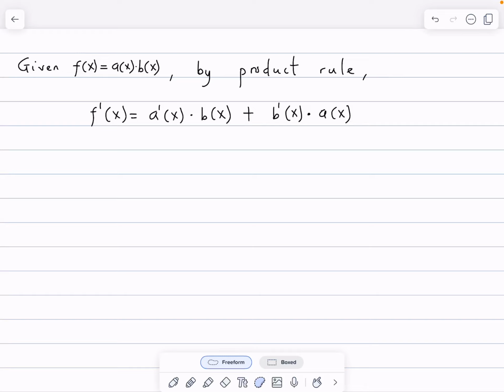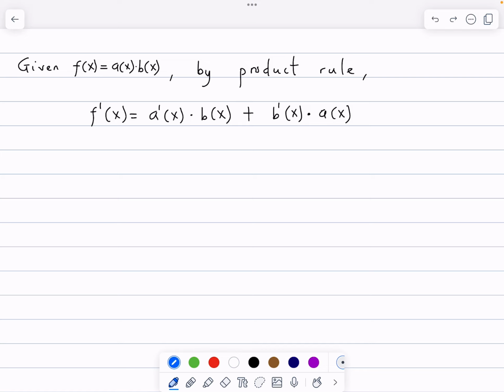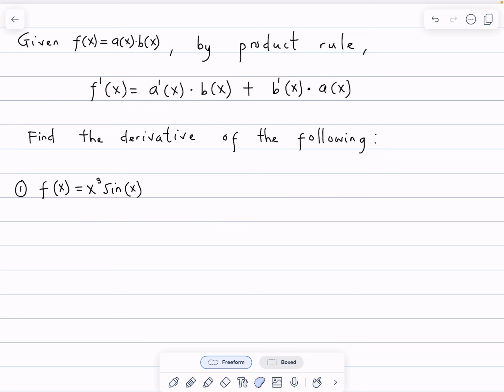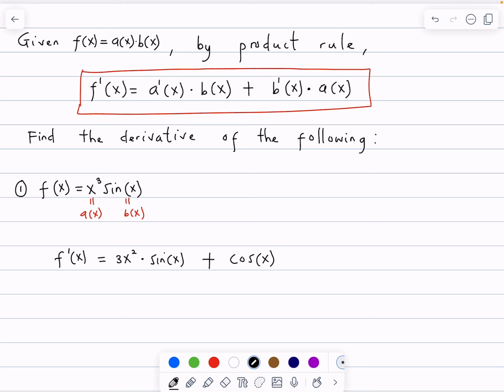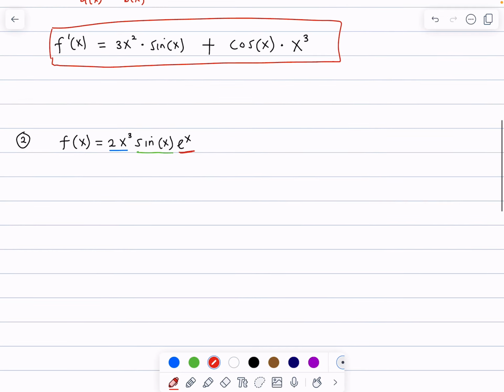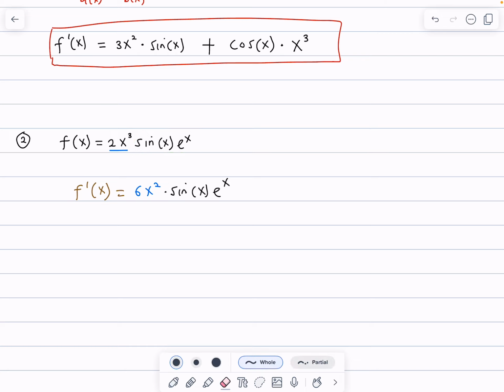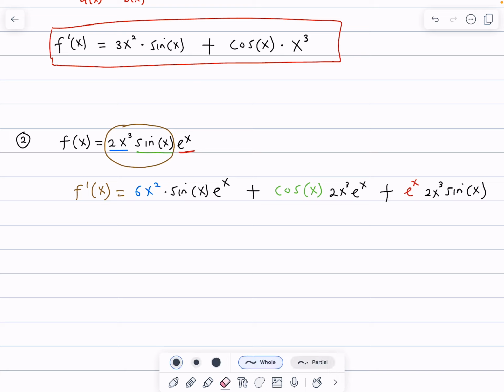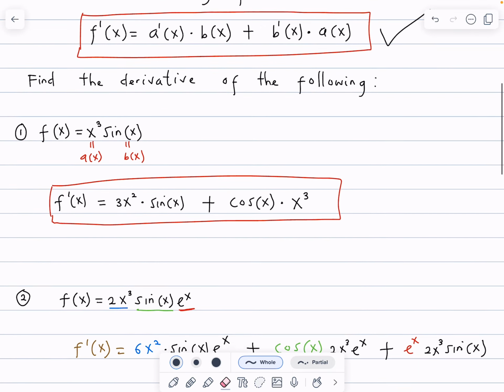Derivatives - Product rule | Calculus | Segun Ofe